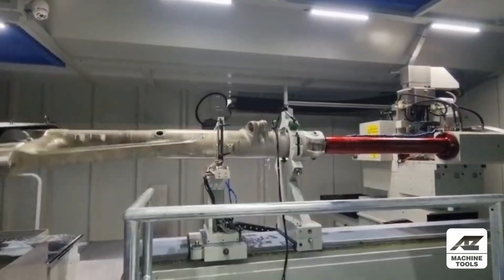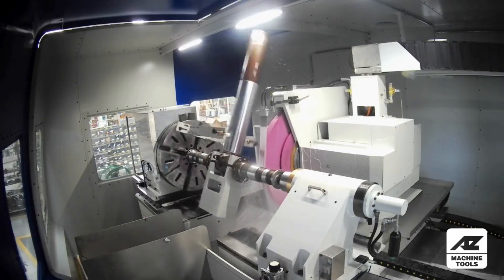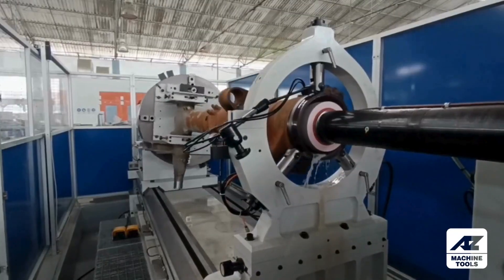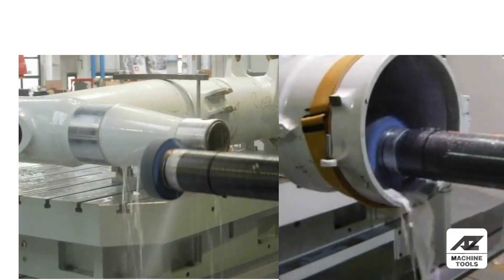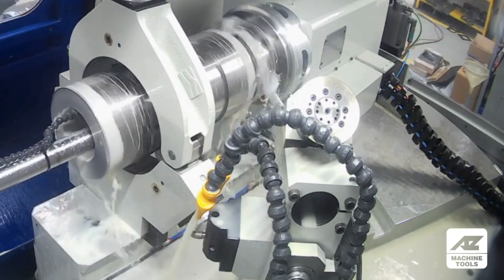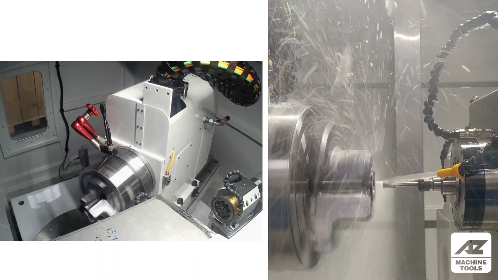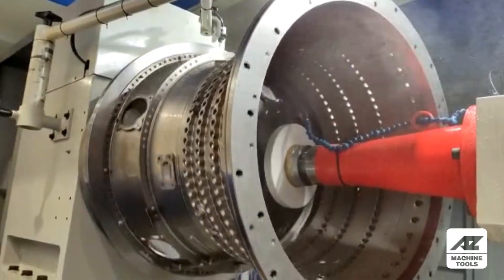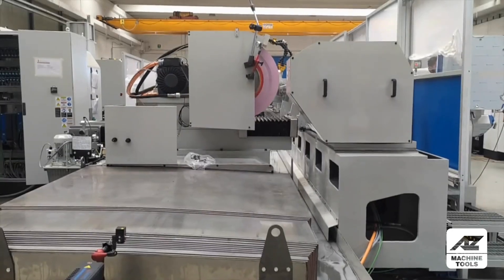Grinding machines for aerospace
✈️ Discover our customizable range of grindingsolutions engineered for the production and maintenance of critical aircraft components like landing gear.✈️ Our machines seamlessly handle OD/ID, orbital, and intricate conical grinding, along with threads and superfinishing. We're experts in grinding all coatings, including HVOF tungsten carbide, chrome, and plating. Quality is paramount: we meticulously select components, leverage strong supplier relationships, and adhere to OEM standards.